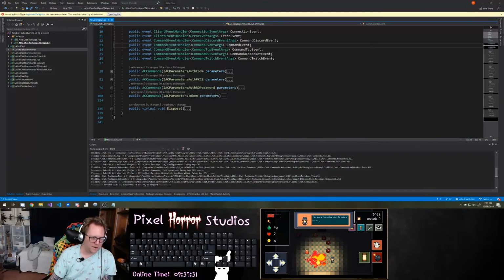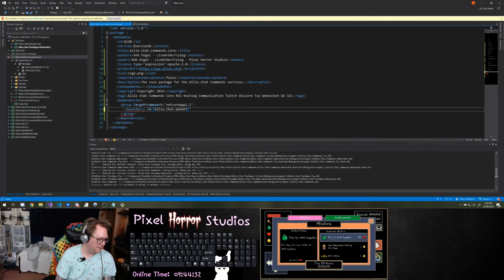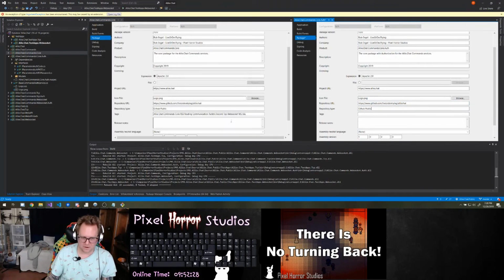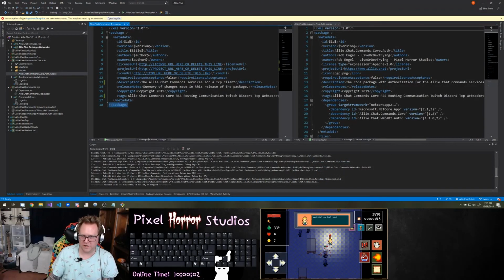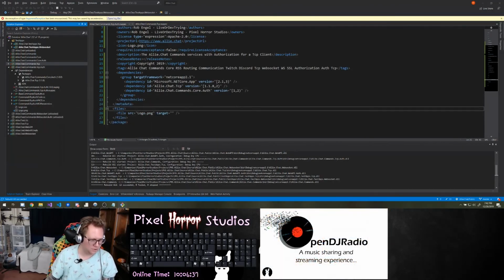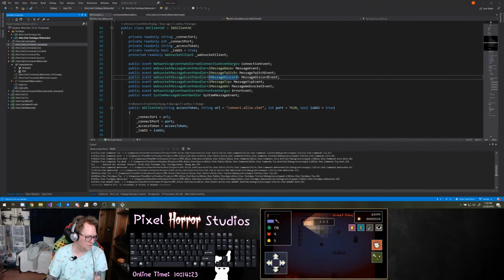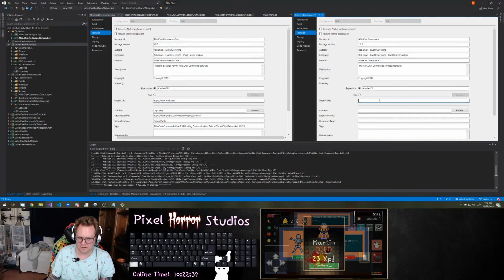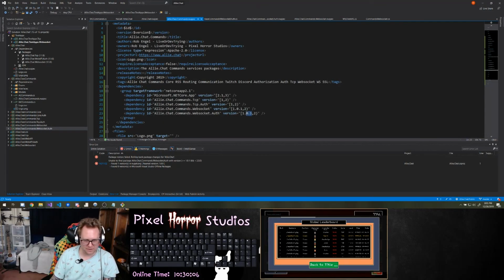How To Publish to Nuget Package Repository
In this video, we push our Allie.Chat public packages out to nuget package manager.

Allie.Chat is an Asp.NET Core 2.2 web application that uses SignalR and WebAPI for the data transfer layer. We are using Entity Framework for the ORM and Sql Server for the Database. We are also using Angular CLI for the frontend. This application has been designed as N-Tier and features 10 different microservices in addition to the 4 web applications. Published nuget packages are available to ease connection between Discord, Twitch, Tcp, and Websocket.

Allie.Chat is a message aggregating web application that lets you register bots for providers and route incoming messages into outbound streams through any of the bots you created. This makes Allie.Chat your messaging Ally for aggregating and routing different messages, as well as a viable solution for your own networking needs.